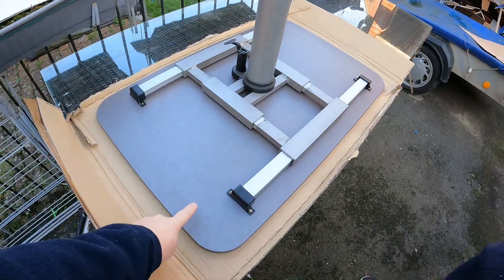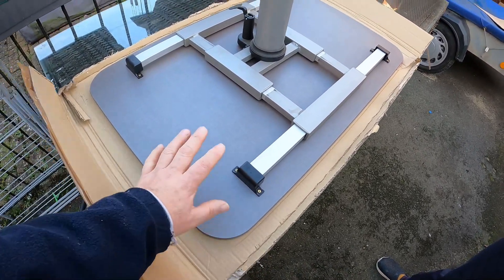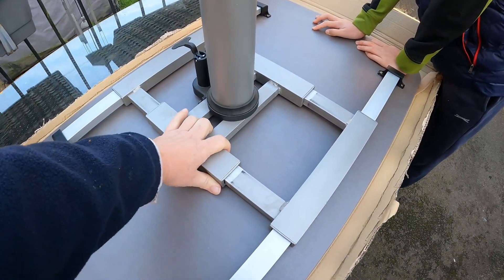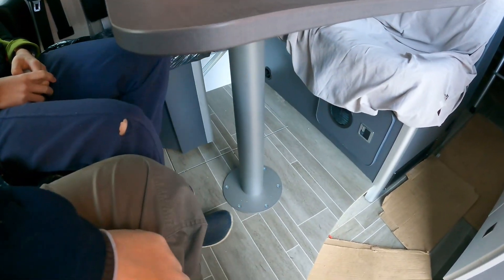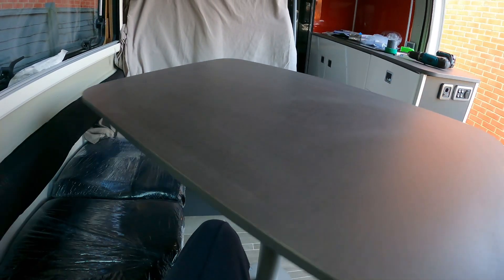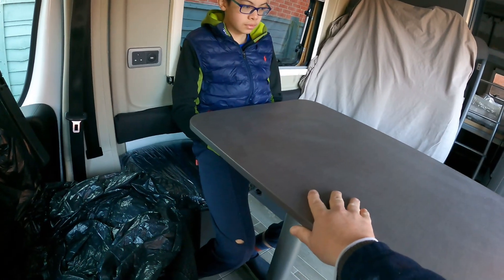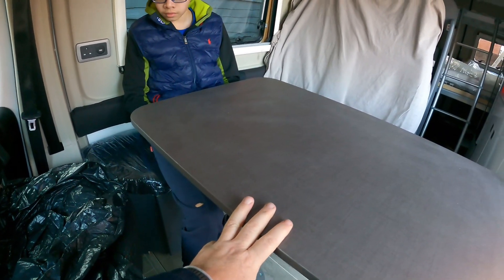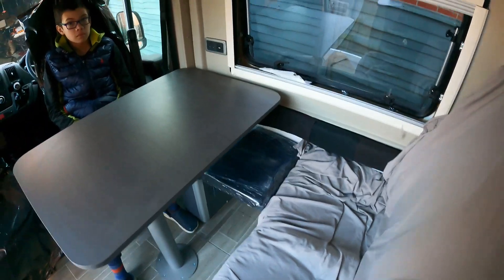Installing table and multi=swivel leg in Citroen Relay / Boxer / Ducato self build camper van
In this video I install my table leg and table top. the links for the parts are as follows: